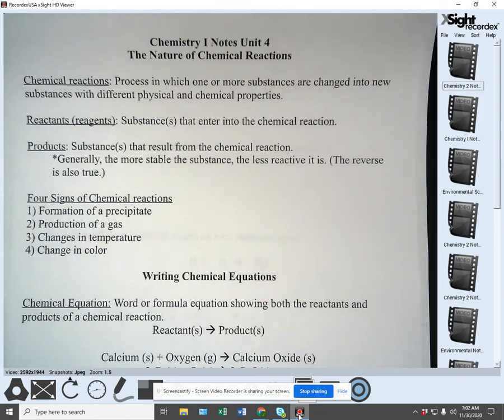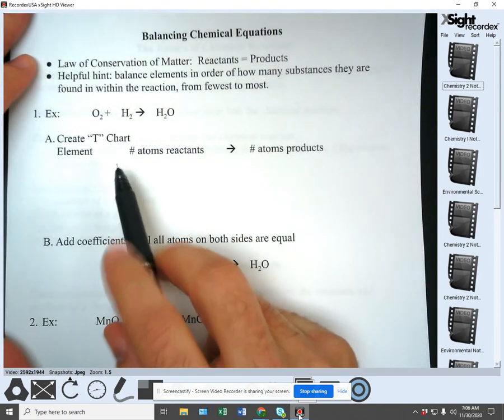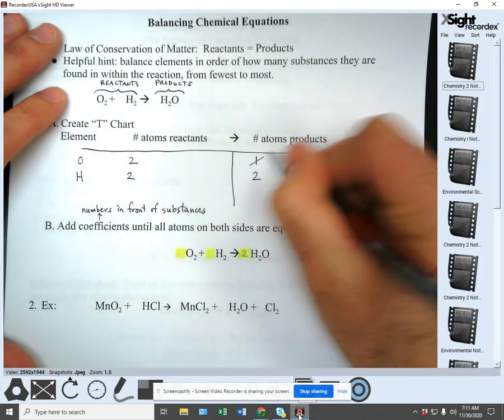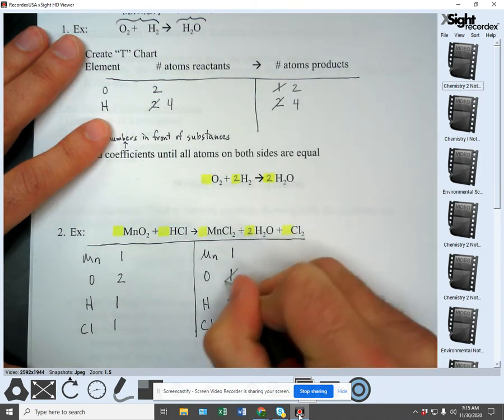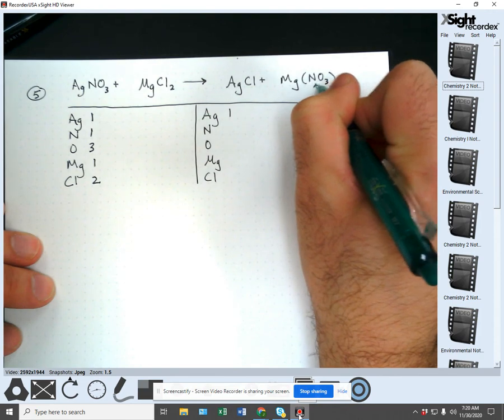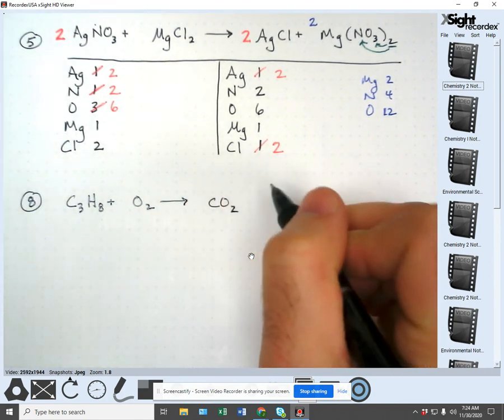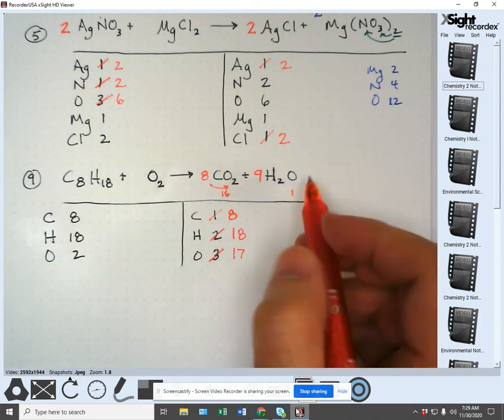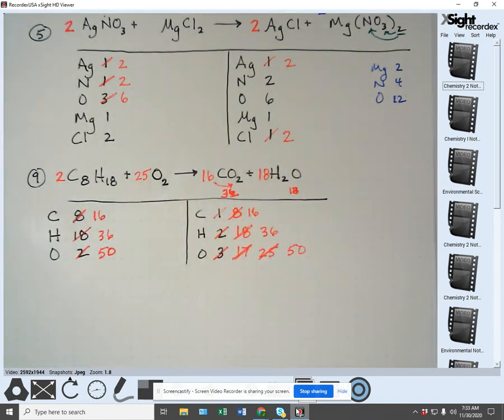Chemistry I Notes Unit 4 - The Nature of Chemical Reactions & Balancing Equations